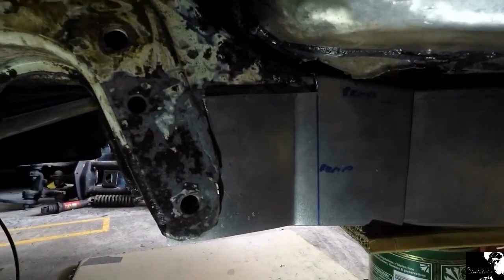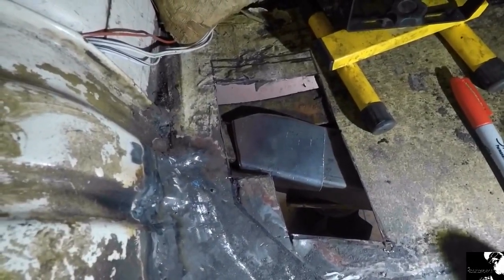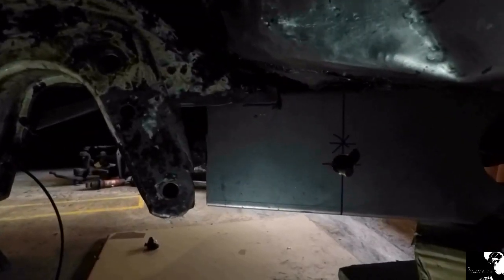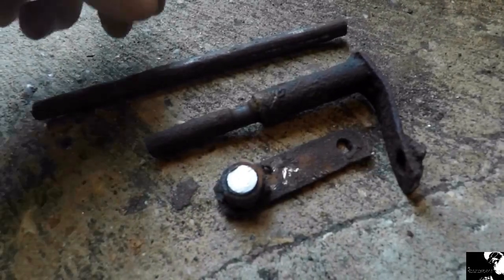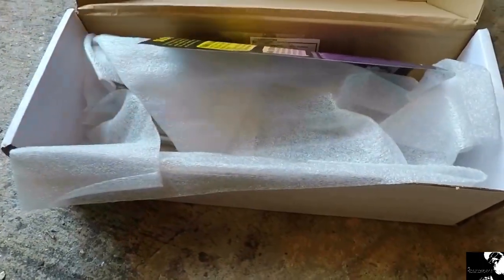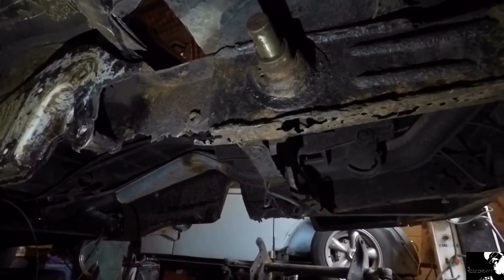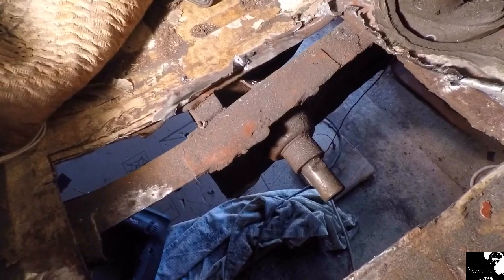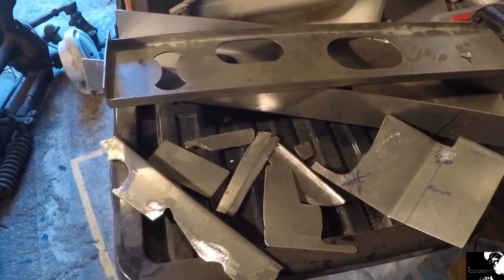Classic 1970 VW Camper Bus restoration. ‘Day 59 - chassis rail & cab floor’.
1970 Vw Dormobile camper.

A lot of new funky shapes cut to size, ready for a welding session. Along with more sections of badness cut out and discarded of...

So at some point along the line, probably more so when the projects are near completion, I’m hoping that I’m a lot better at documenting and filming by then that I can put together a full episode/short film, or a maybe a small series that will cover the journey throughout the restorations, hopefully highlighting in a lot more detail of what is/was involved. For this I’d like to included questions from those that have watched. So before it’s too far in to these builds, I would like to start collating questions from here on out. This shall be a long term project, something I want to take my time (when allows) doing. ‘Anything you want to ask, anything you’d like me to cover, include, anything’...

Please note I won’t reply to these emails received.

The project starts right here, right now with you.

Ross